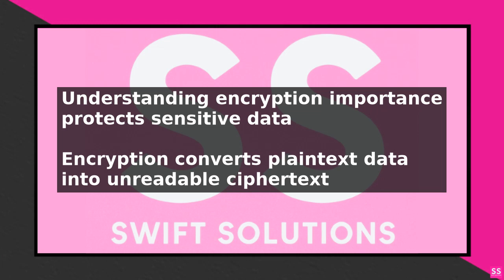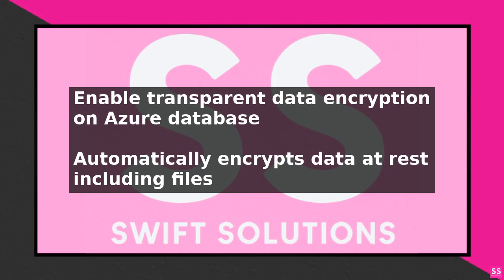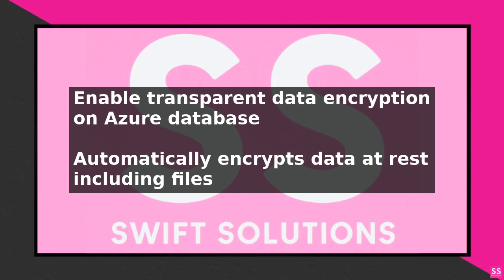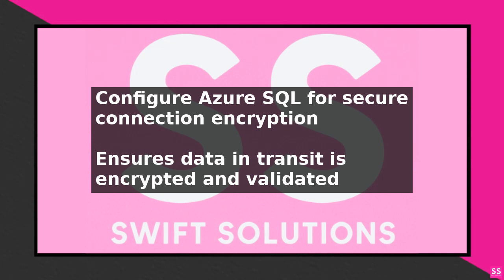How To Encrypt Azure Sql Performance Tuning (2025)